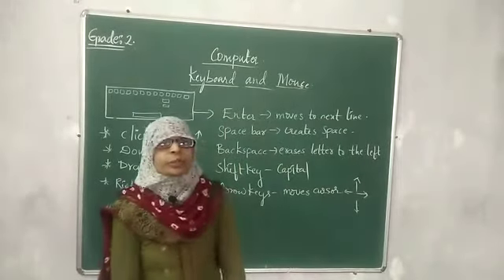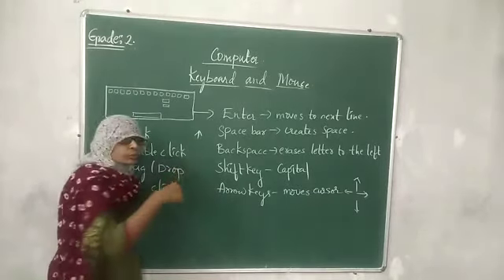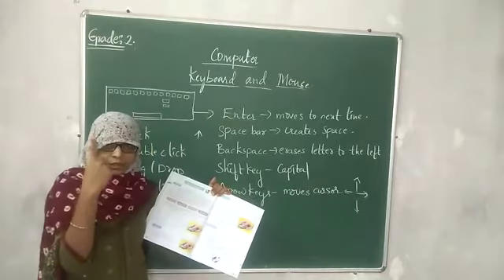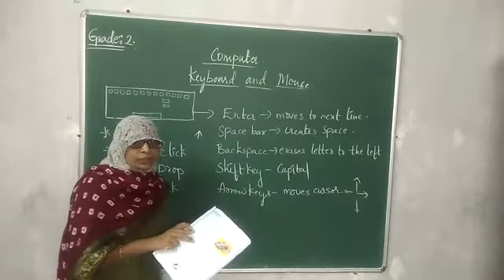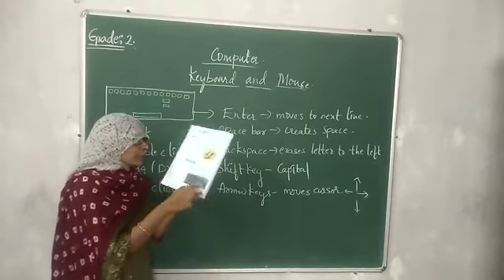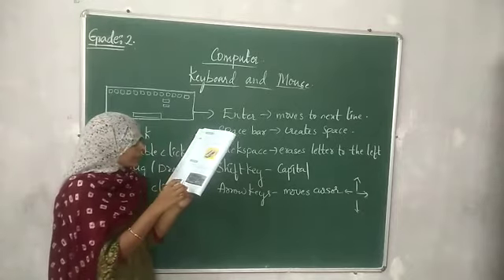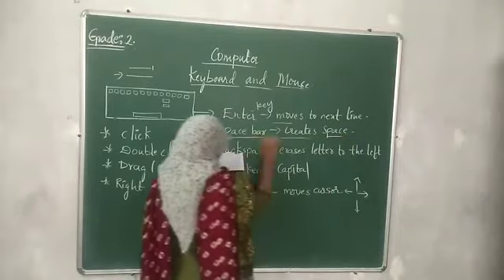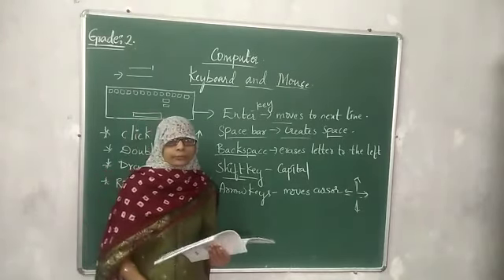Class - 2 II Computers II Keyboard and Mouse